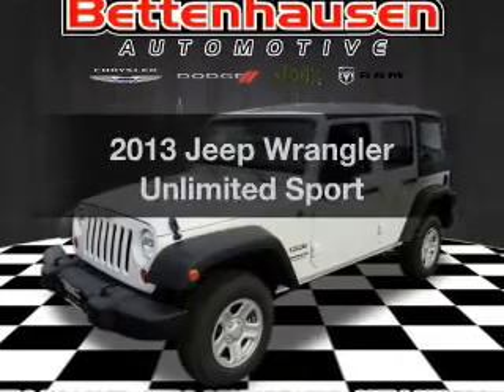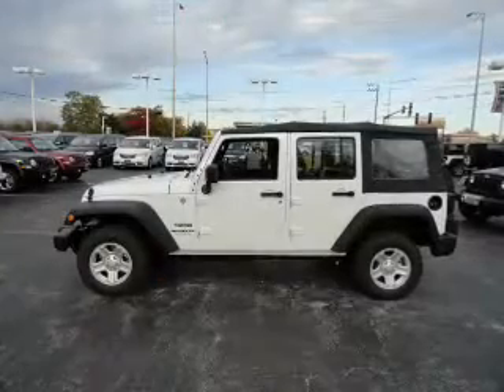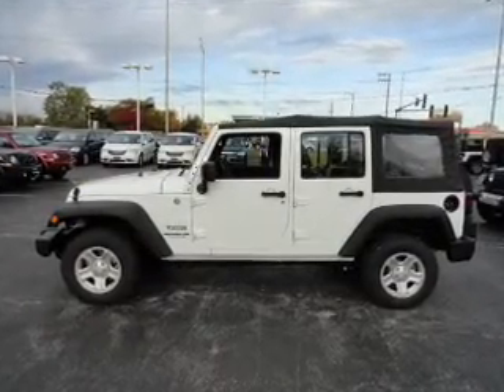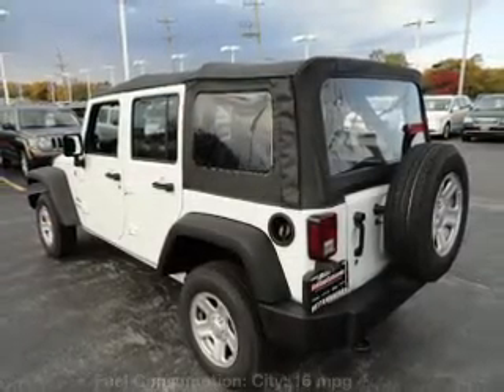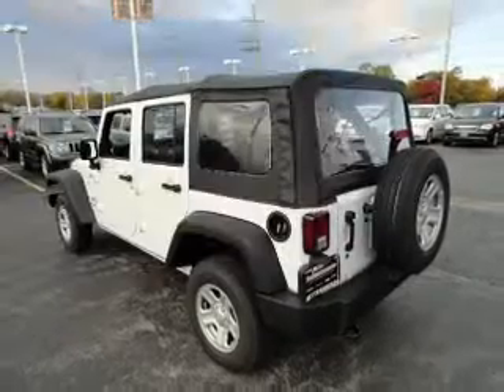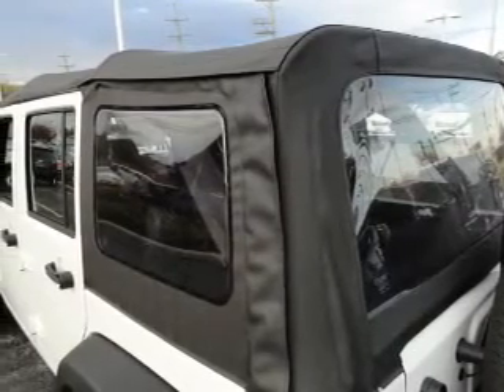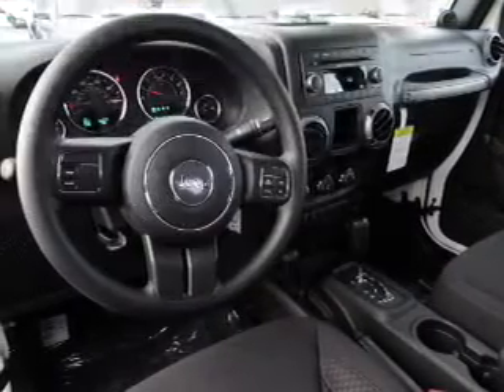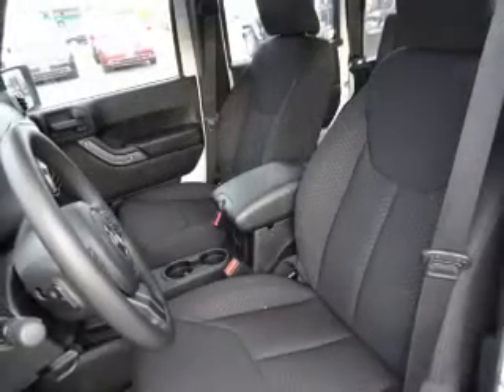2013 Jeep Wrangler Unlimited - Orland Park IL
Year: 2013
Make: Jeep
Model: Wrangler Unlimited
Trim: Sport
Engine: 3.6 liter 6 cylinder 24 valve
Transmission: NOT SPECIFIED
Color: Bright White Clearcoat
Mileage: 0
Address:
15941 S. 94th Ave.